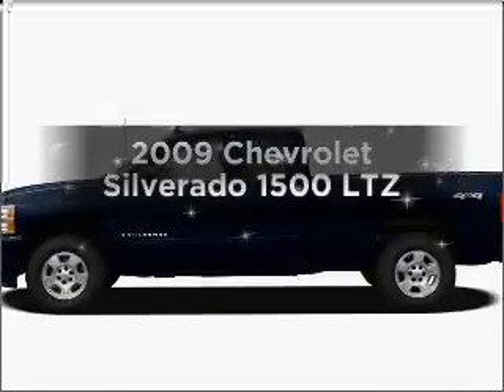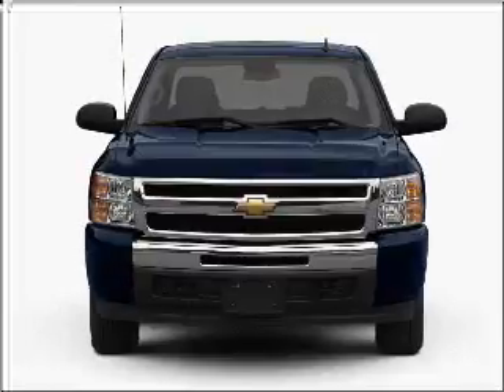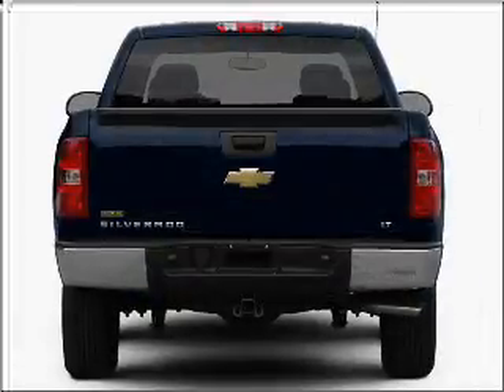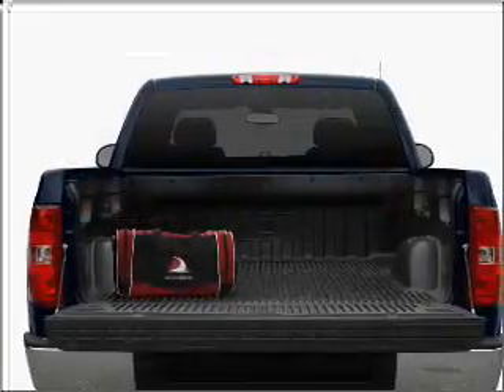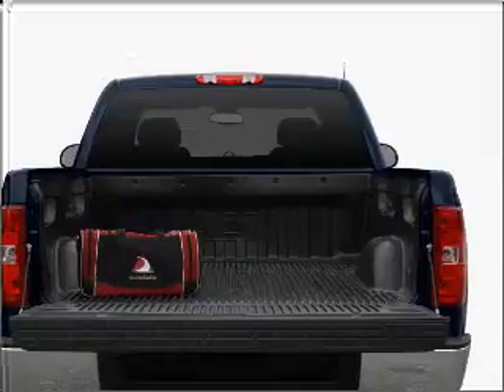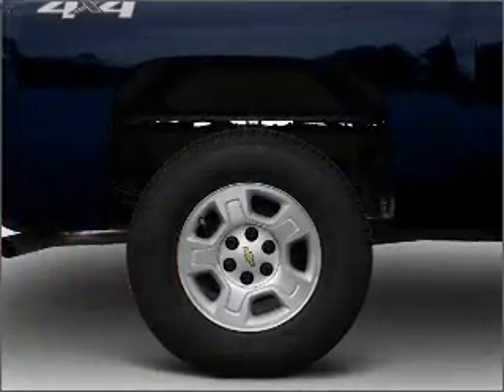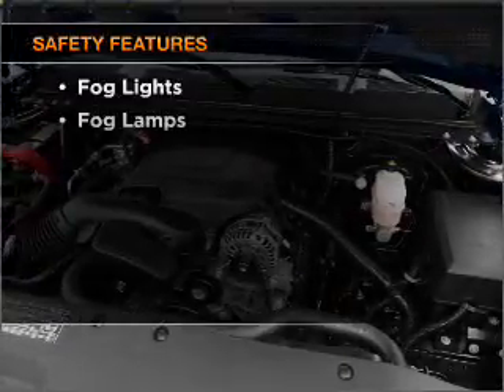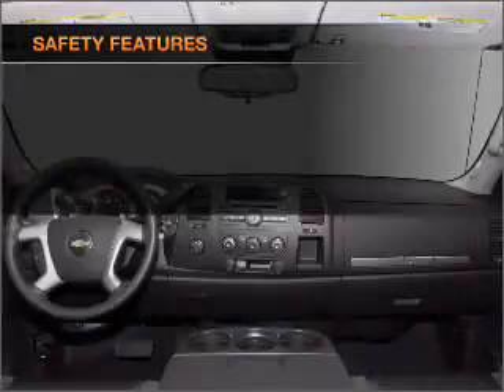2009 Chevrolet Silverado 1500 - Saline MI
Year: 2009
Make: Chevrolet
Model: Silverado 1500
Trim: LTZ
Engine: 5.3 liter 8 cylinder 16 valve
Transmission: Automatic
Color: White
Mileage: 43424
Address:
7070 Michigan Ave